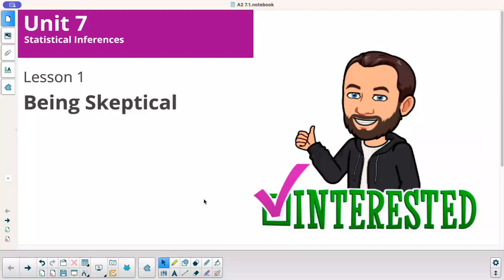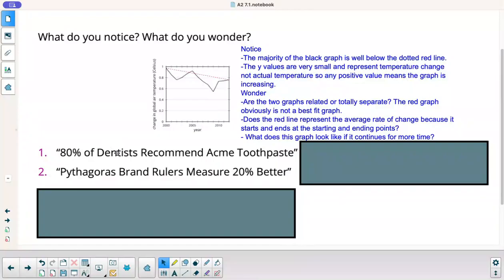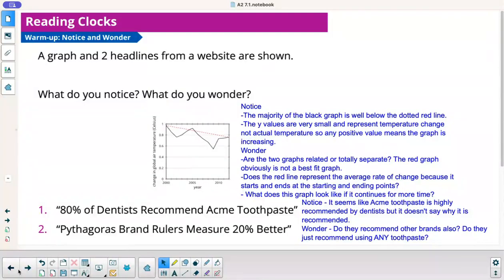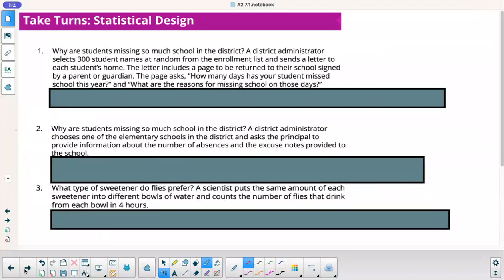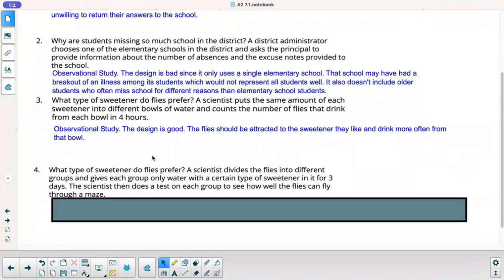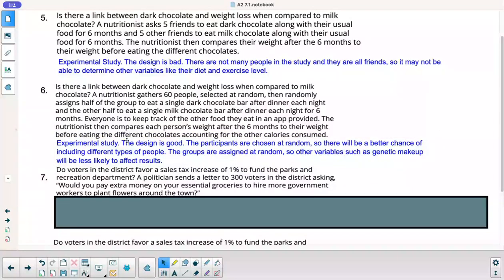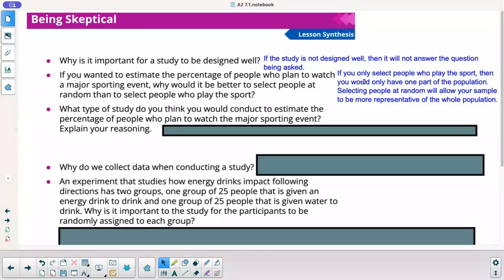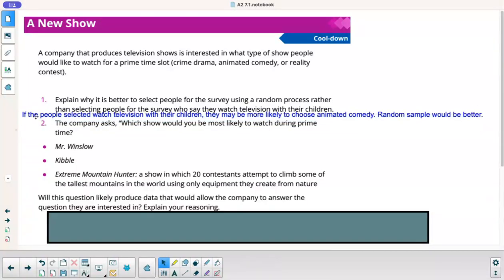Illustrative Math | Algebra 2 | 7.1 Lesson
This video shows how to decide if a study is good or bad, how to determine the difference between a survey/observational study/experimental study, and why it is important to look at randomization of a sample space.